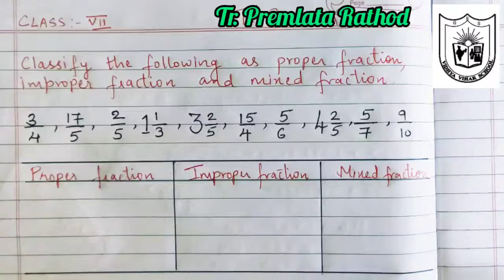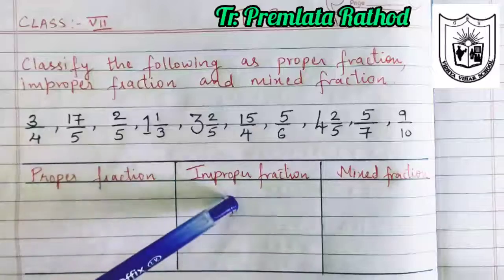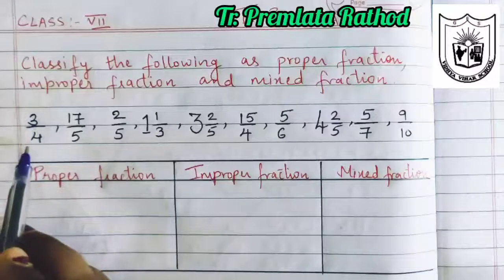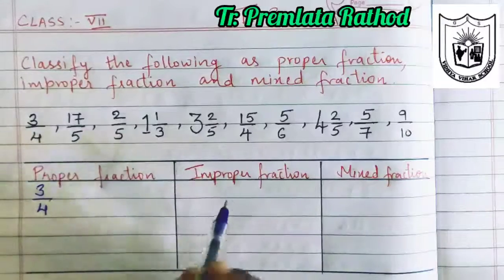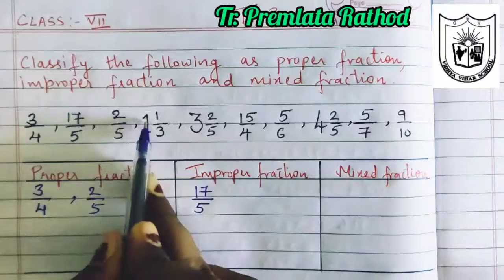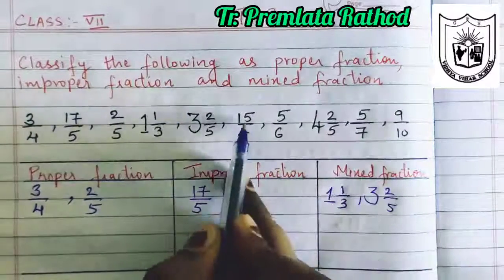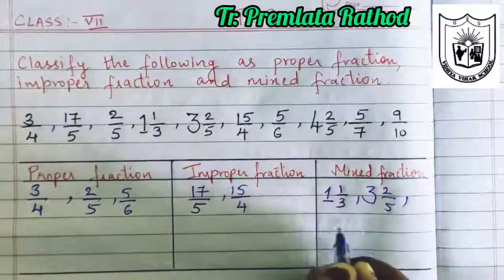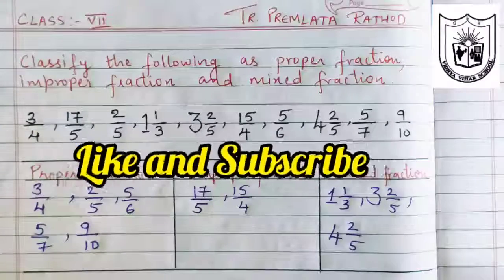Class 7 Fractions and Decimals ( Type of fractions)